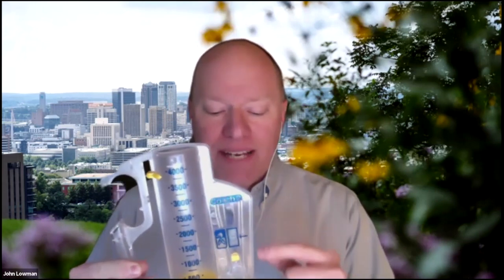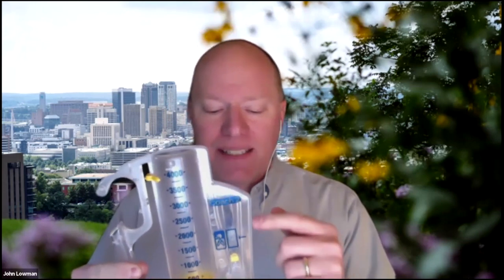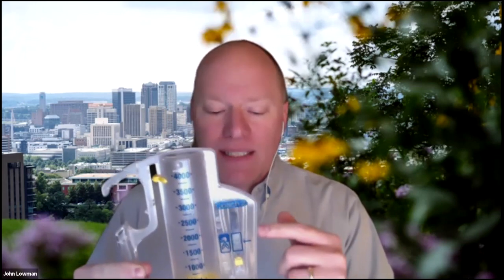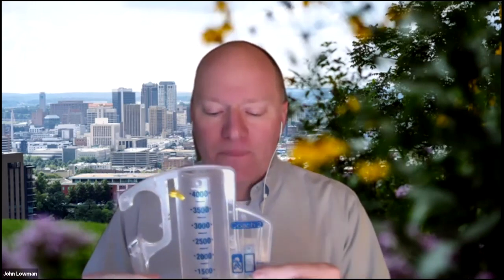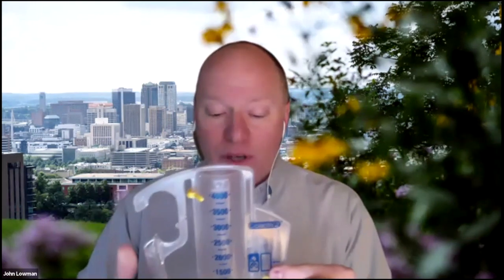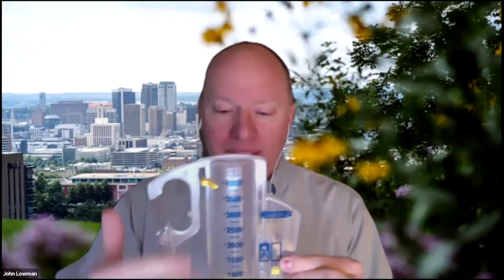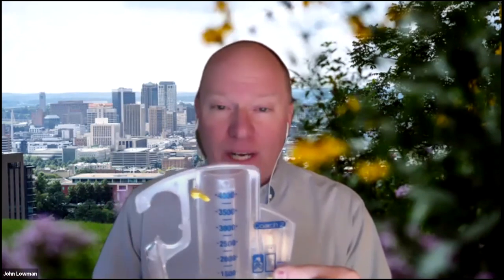Incentive Spirometry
Dr.'s Lowman and Parish look at the question: Is use of incentive spirometry effective in the COVID-19 population?